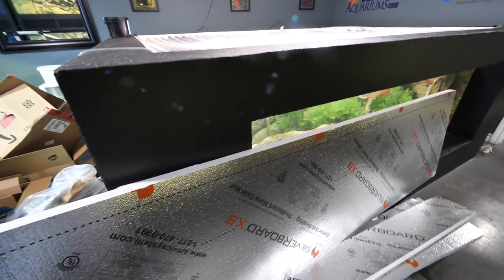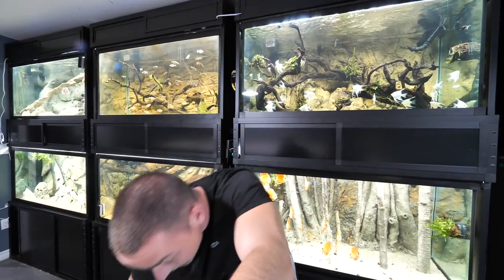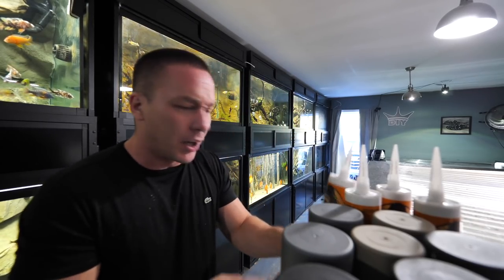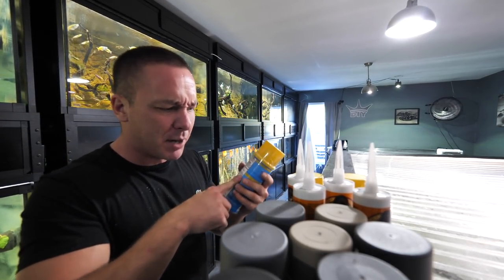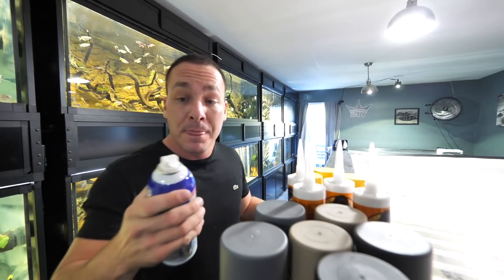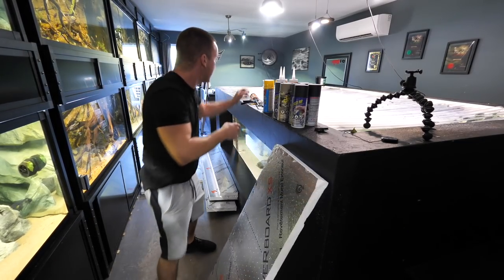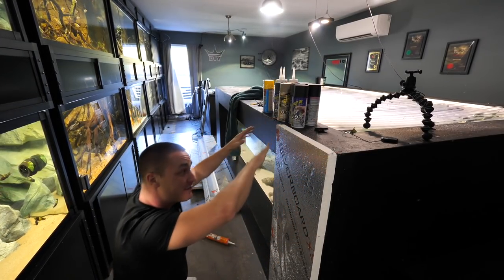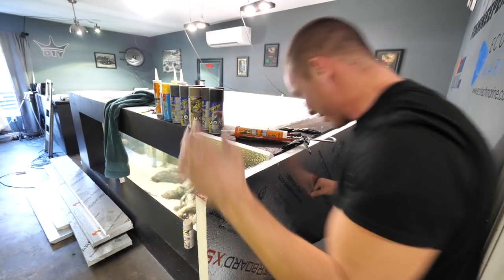2,000G aquarium goes 3D! | The king of DIY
Today we build a 3D cover for the 2,000G aquarium! Sorry it took over a year to finally start it! haha

MAIL TO:
Truro, NS
B2N 7B8
Canada